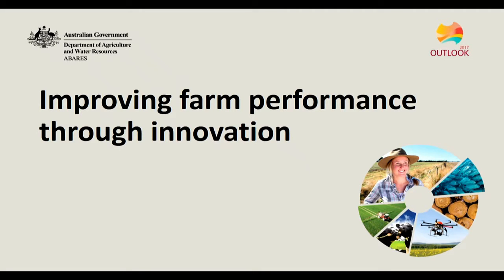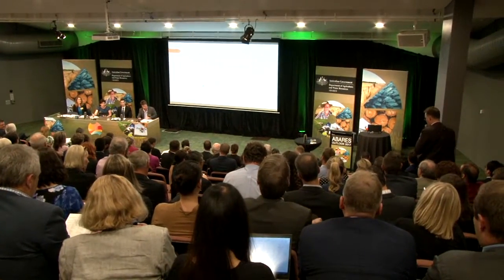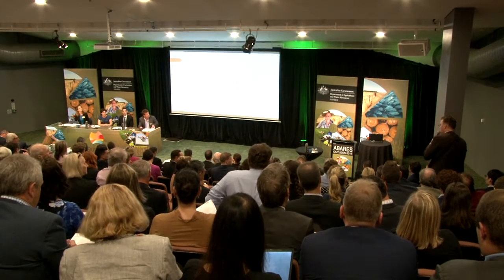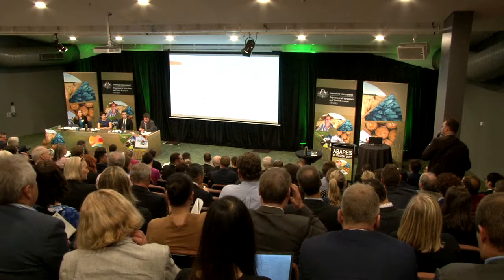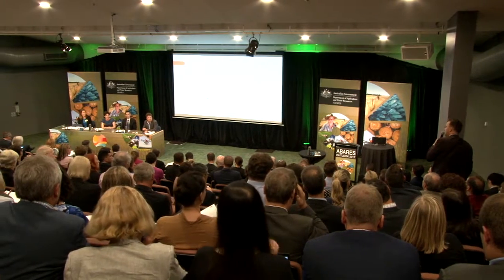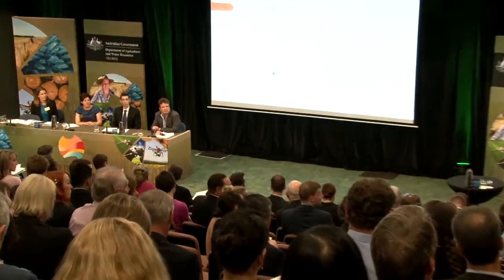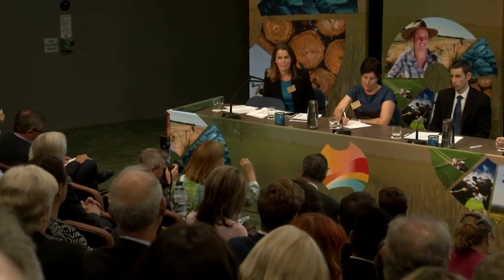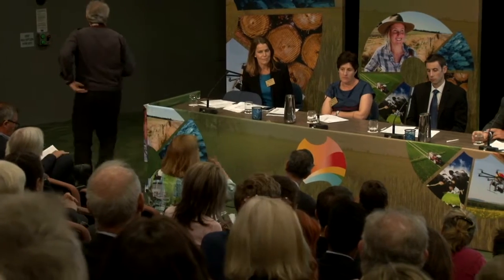Q&A Improving farm performance through innovation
Date:
7 March 2017

Session name:
Improving farm performance through innovation

Q&A